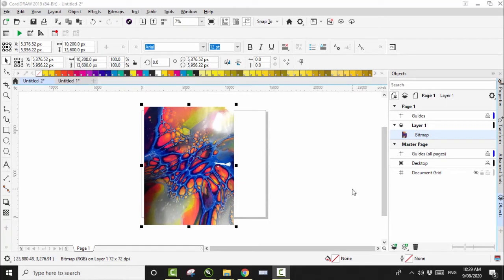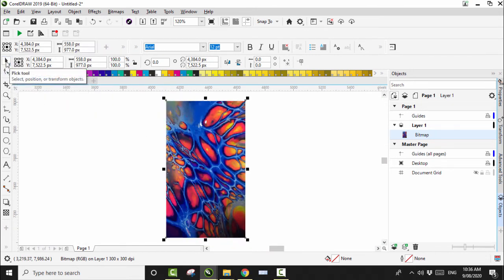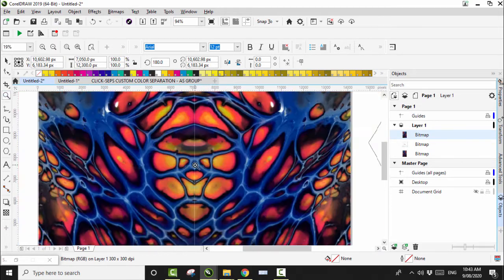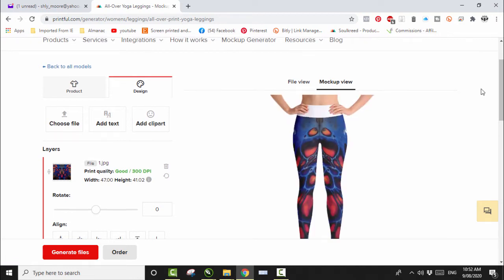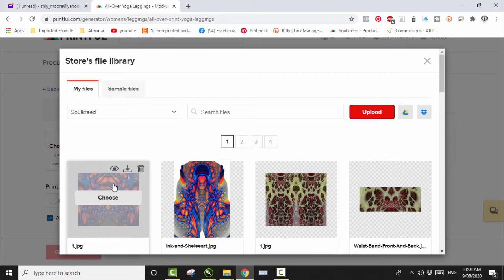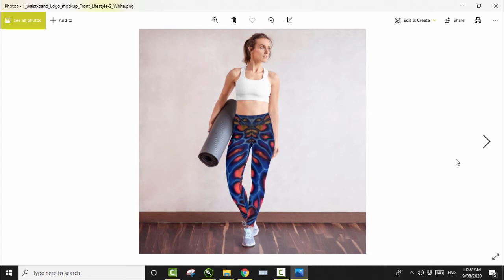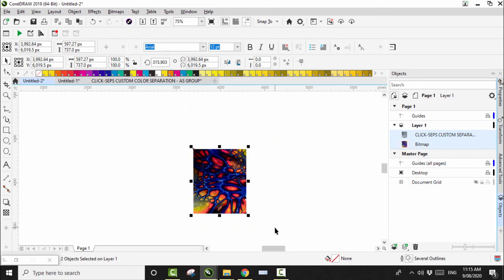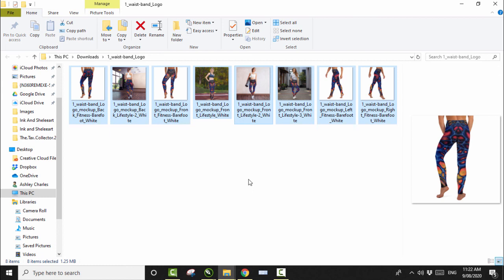Leggings Design From An Acrylic Pour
This video showcases how I go from doing my fluid art and then the process in coreldraw where I manipulate the design to then go onto leggings and swimsuits!

Stand out from the crowd with these fluid art one piece swimsuits!
These bold and radical fluid art one-piece swimsuits have my own original artwork by Soulkreed printed on them via sublimation printing techniques, giving you a bold, all-over design.
Big shout out and thanx to the O.G of fluid art blooms Sheleeart for the great online course and training.

Materials
82% polyester, 18% spandex
Fabric weight: 6.61 oz/yd² (224 g/m²)
Chlorine-resistant fabric
Scoop neckline and low scoop back
Cheeky fit
Zig-zag stitching
Double layer front for sleek finish
Four-way stretch material stretches and recovers on the cross and lengthwise grains
Printed, cut, and hand-sewn by our expert in-house teams.

Please note that contact with rough surfaces and velcro fasteners should be avoided since they can pull out the white fibers in the fabric, damaging the swimsuit’s appearance.

Music
Artist: Summer Was Fun & Laura Brehm
Song: Prism